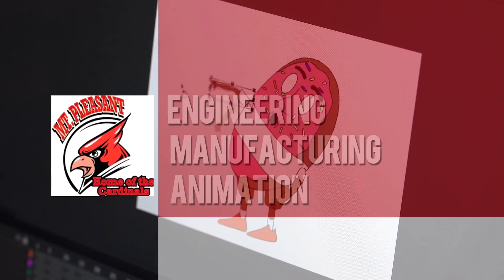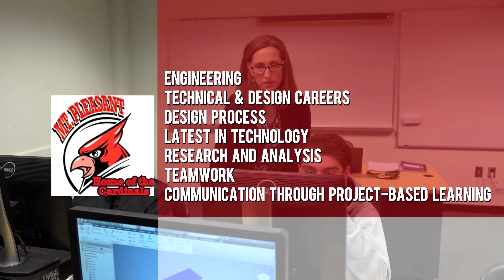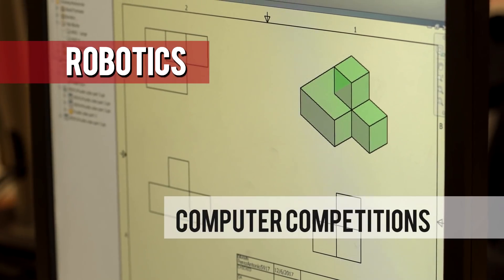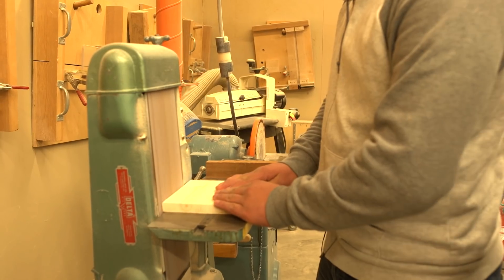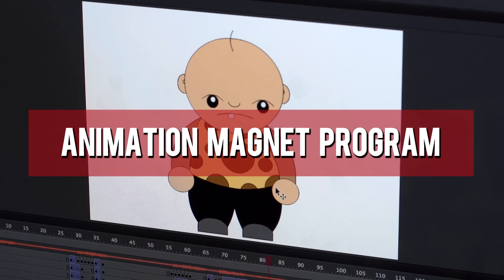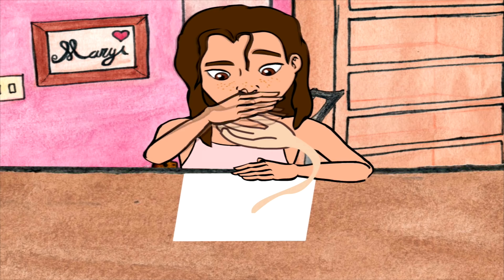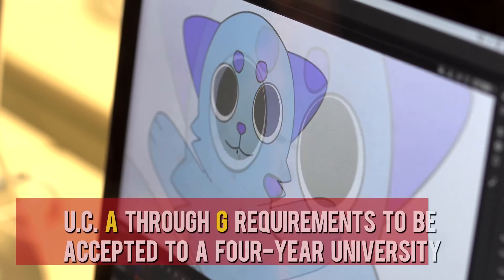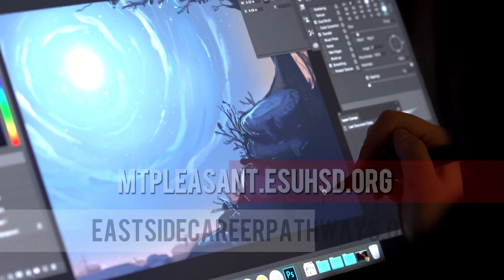Mt. Pleasant High School's Engineering-Manufacturing-Animation Pathways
Learn about Mt. Pleasant High School's Engineering, Manufacturing, and Animation academies.